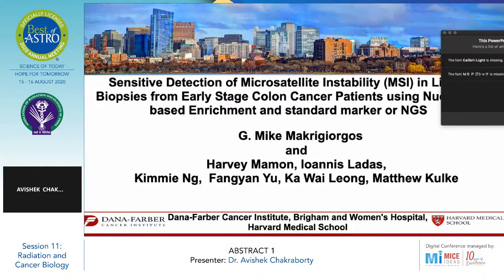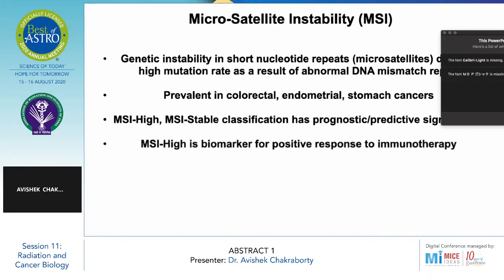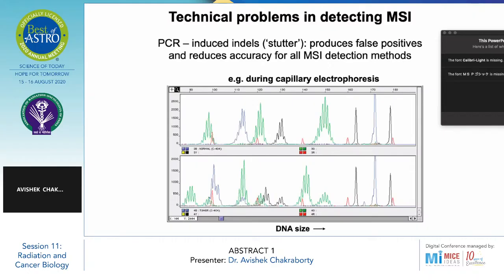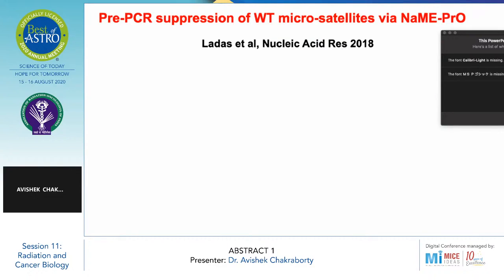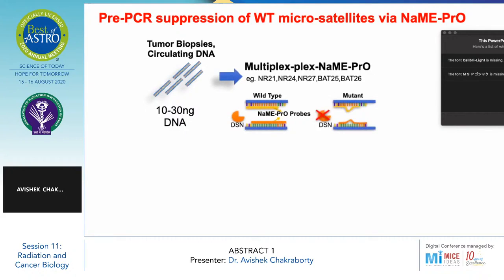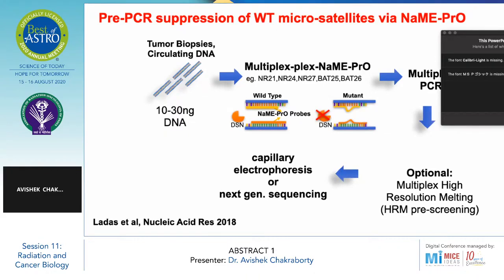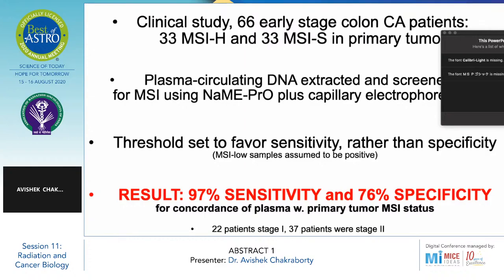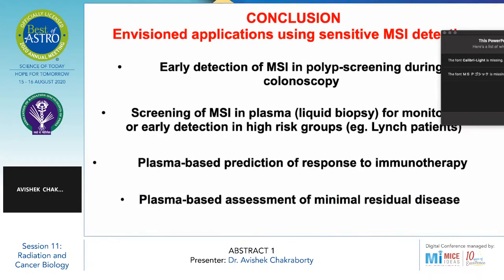Part 1 - Sensitive Detection of Microsatellite Instability (MSI) in Liquid Biopsies - Dr Avishek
Best of ASTRO - Day 2 - 16 Aug 2020
Sensitive Detection of Microsatellite Instability (MSI) in Liquid Biopsies from Early Stage Colon Cancer Patients using Nuclease-based Enrichment and Standard-Marker or NGS based approaches

Session 11: Radiation and Cancer Biology